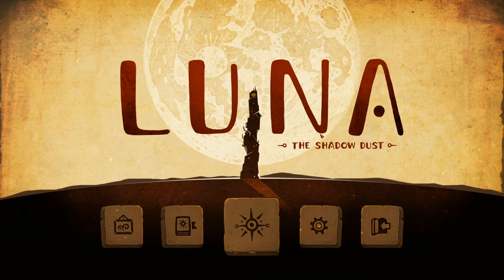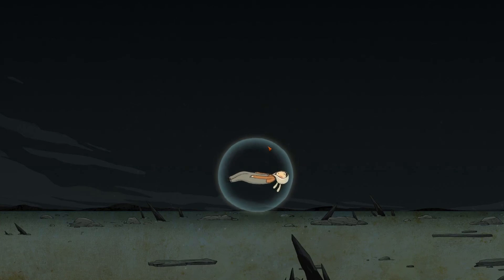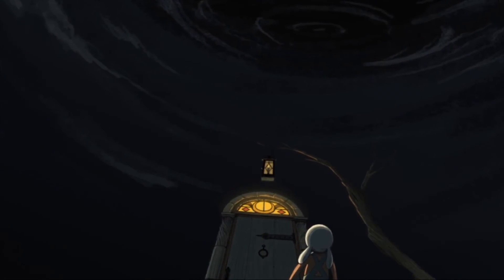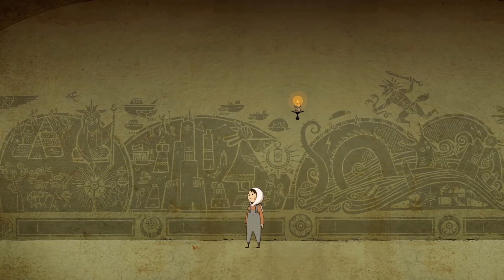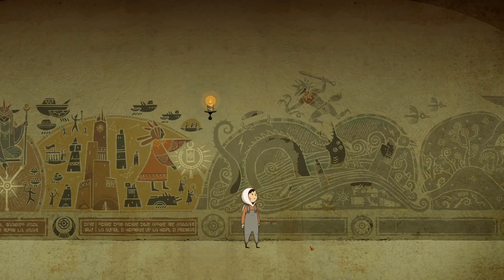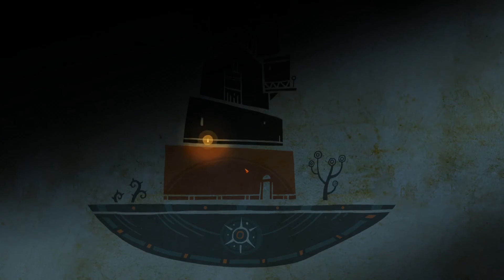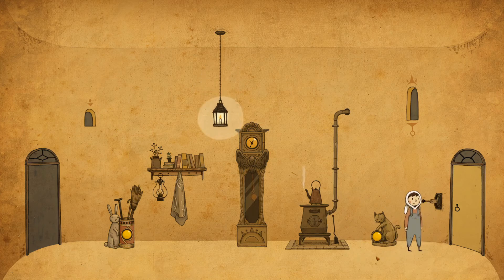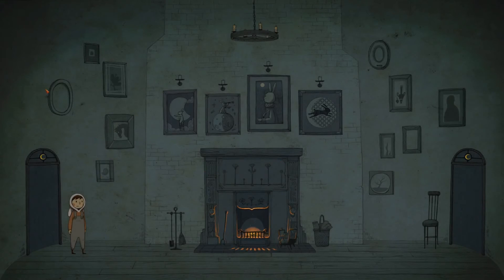Let's Play Luna: The Shadow Dust (Blind) Part 1 - The Point and Click Puzzler With Hand-Drawn Art!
Inspired by the adventure games of old, LUNA The Shadow Dust is a moving tale of two playable companions drawn together in a hand-animated puzzle adventure, featuring a breathtaking original soundtrack and beautiful 2D cinematics.

To light a candle is to cast a shadow.

Behind the shadow of reality, an enchanted world awaits illumination. Experience the magical journey of a young boy and his companion as they solve puzzles and trace back the memories of old, brought to life with visually stunning, wordless cinematics. Enter the ancient tower that stands at the edge of the world and discover the hand-drawn cinematics, intricate puzzles and haunting music of this indie gem.

Traditional frame by frame character animation:
12 frames per second, 3 layers per frame. Over 250 animations and 20 minutes of cinematics. A nostalgic and time-consuming process - but really worth the challenge for a small indie team of four.

Single player mode with dual character control:
Solve puzzles from different perspectives. Discover a story of true courage with two playable characters drawn together through an inseparable bond.

Think outside of the box:
Spark your imagination and solve a wide variety of puzzles, presented in gorgeous hand-drawn environments. Puzzles work standalone, requiring no 'hidden items' or player backtracking.

LESS reading, MORE cinematics:
We replaced a dialogue system with a series of beautifully hand-animated cinematics telling a mysterious story.

Engaging Original Soundtrack:
Our composer created an original soundtrack, designed to immerse the player in the emotional highs and lows of the story, kindling goose-bumps along the journey.